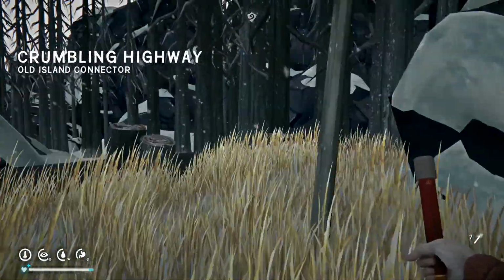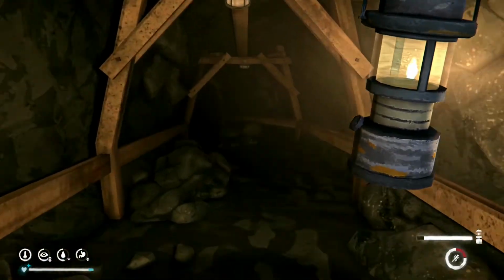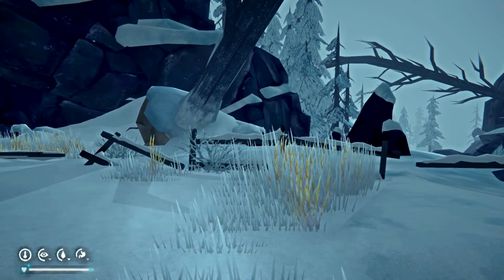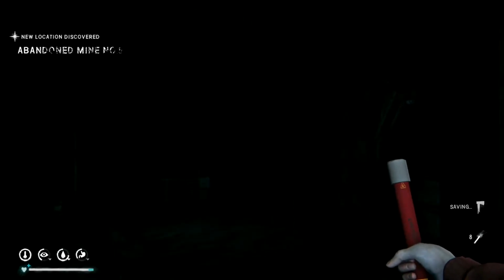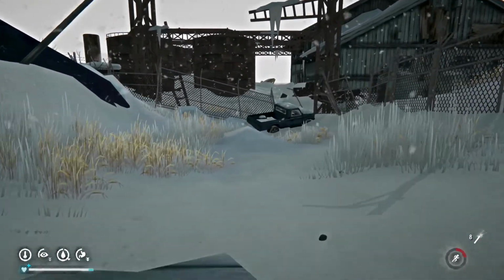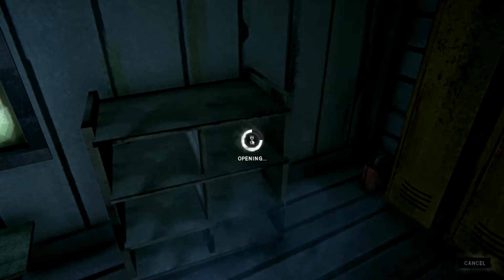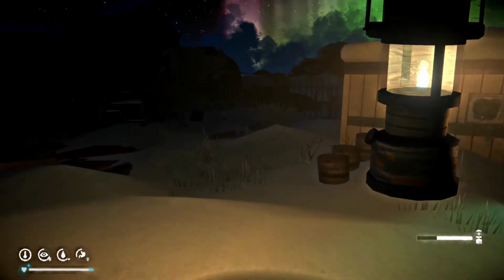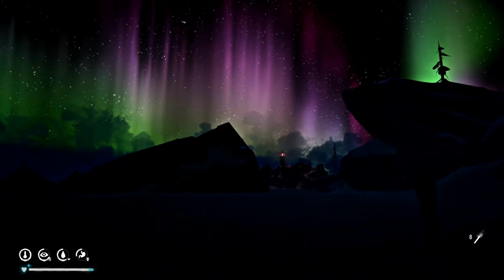The Long Dark Archivist Challenge Ep.11 - Perfect Ending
For the end of archivist challenge, i choose a different path to end this, and take a few minutes more, just to see one of the best landscapes of the game. Worth it!